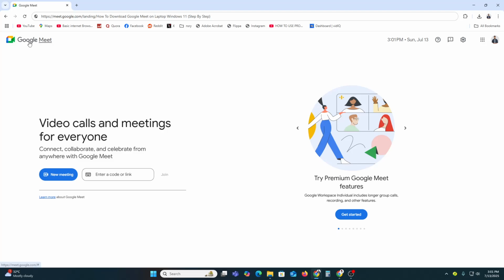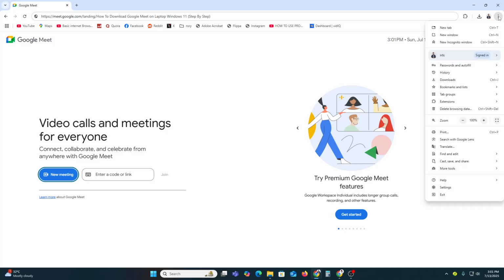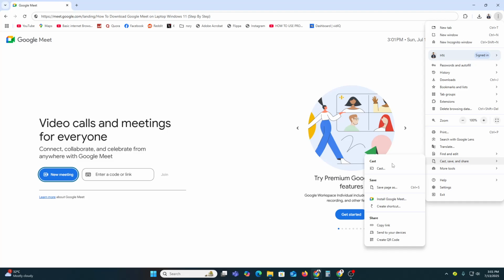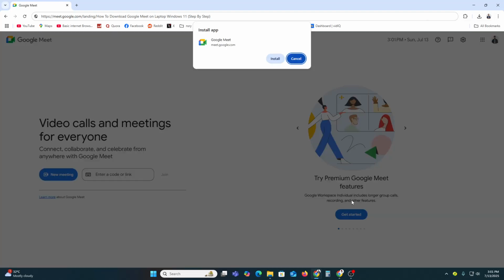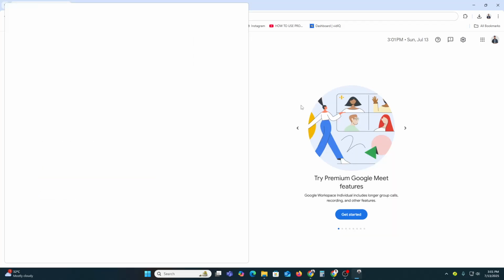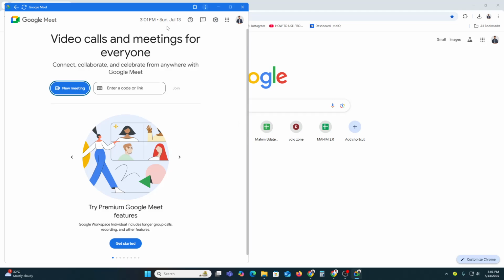How To Download Google Meet on Laptop Windows 11 (Step By Step)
How To Download Google Meet on Laptop Windows 11
In this video, you will learn how to download Google Meet on a laptop running Windows 11 quickly and easily. We’ll guide you step-by-step on installing Google Meet, setting up your account, and starting video meetings on your Windows 11 device. This tutorial also covers tips for using Google Meet efficiently, including joining meetings, scheduling calls, and optimizing performance on your laptop.